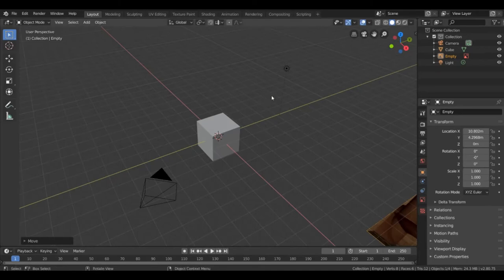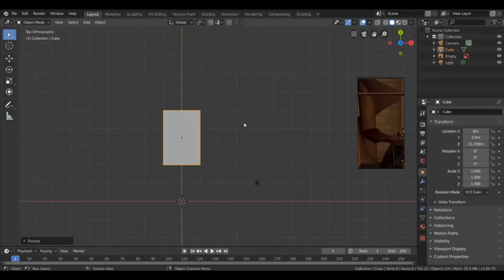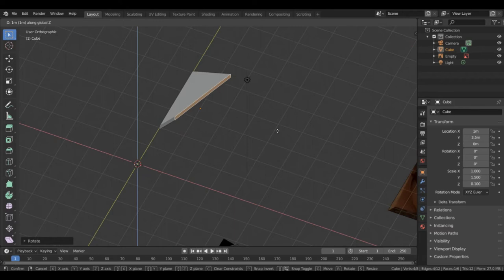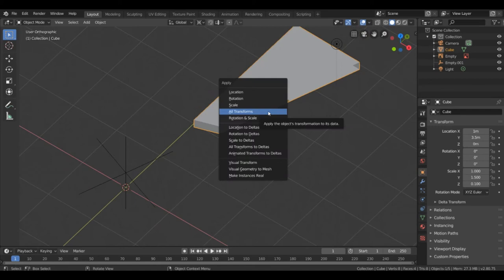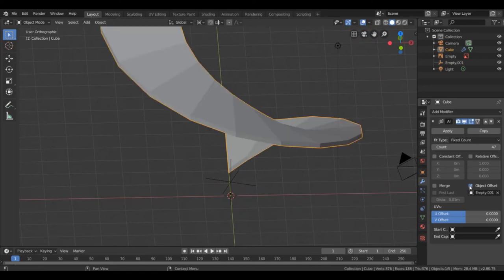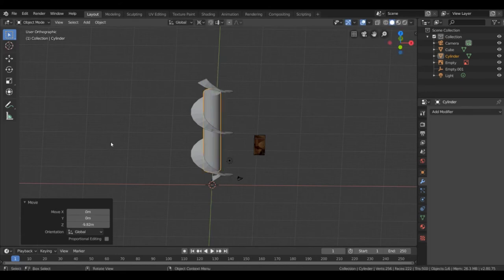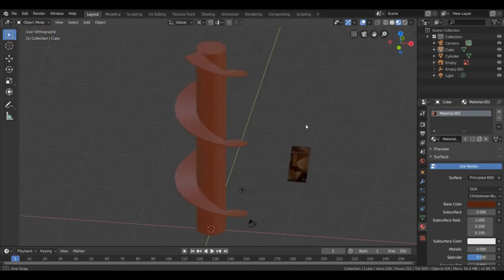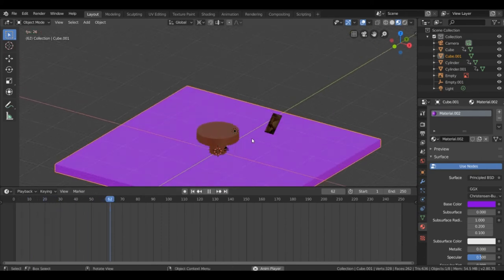Creating the Dark Souls screw elevator (AKA Archimedes Screw)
Title. Array modifier can be pretty tricky.